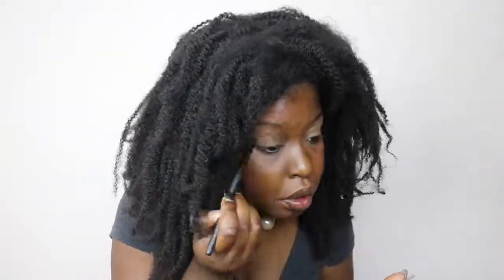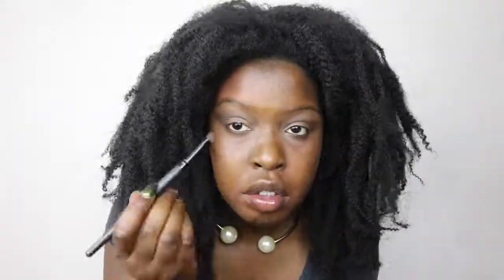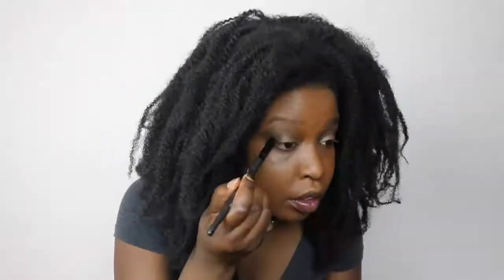Lauryn Hill Inspired Look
A look inspired by my alleged celebrity look alike Lauryn Hill.

Details:
Hair: Tatiana Wig

Face:
Nars Foundation- New Orleans
Nars radiant creamy concealer- amande
Maybelline concealer color cafe (03)
Eye Brows- Anatasnia dip brow (dark brown)
Eye liner- ingot color 77
Mascara L'Oreal Telescopic
Lipstick - MAC Photo (light brown)/ or Mac Antique Velvet (dark brown)